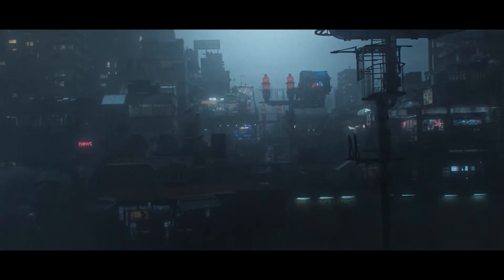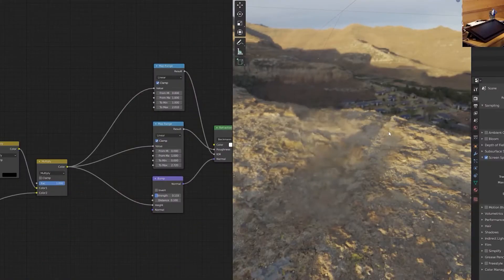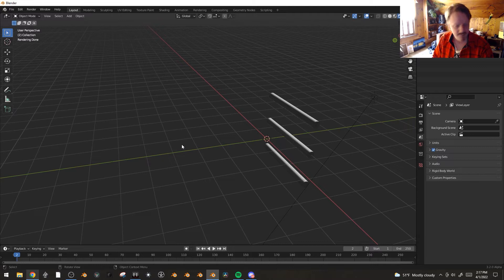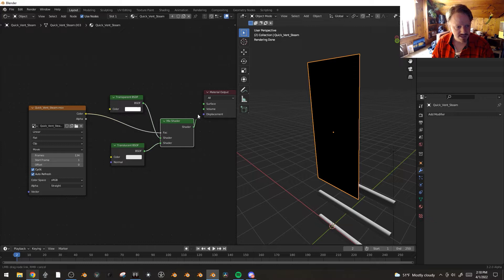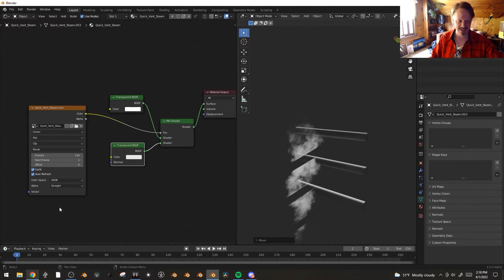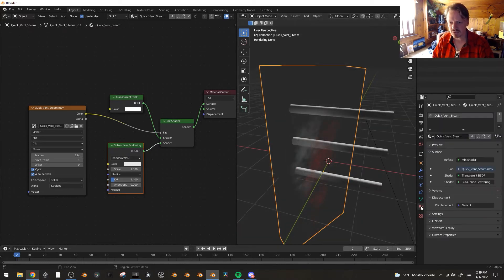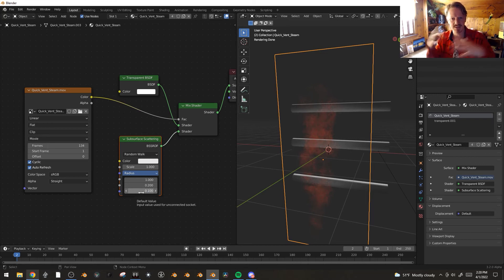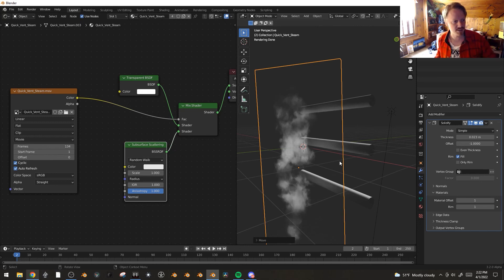Giving 2D Steam Elements 3D Looking Shadows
Just a quickie, cause I didn't know when else it'd come up! This is super handy for me; hopefully it's useful to some of you, too.

RELATED:
My first "Working with Steam" post (includes Free Steam Elements)